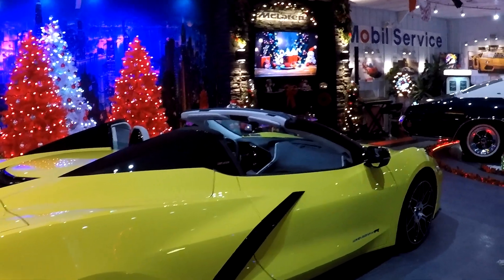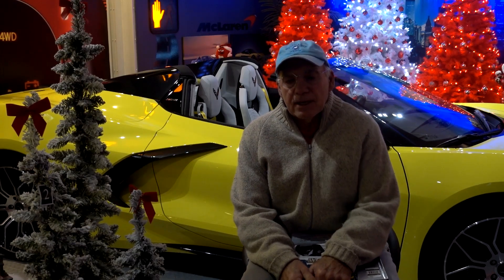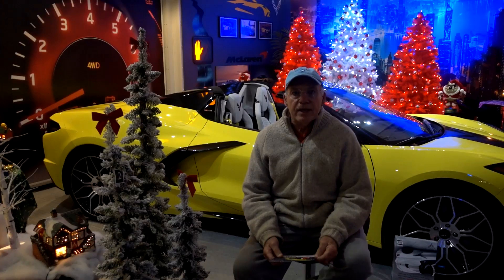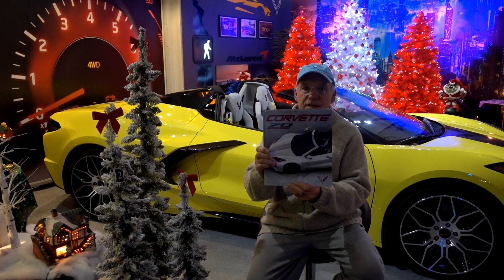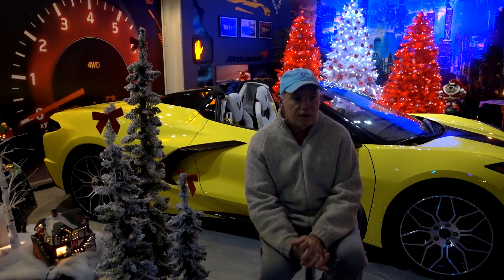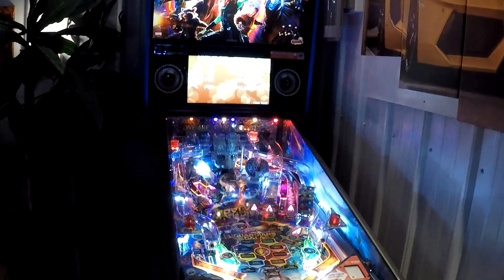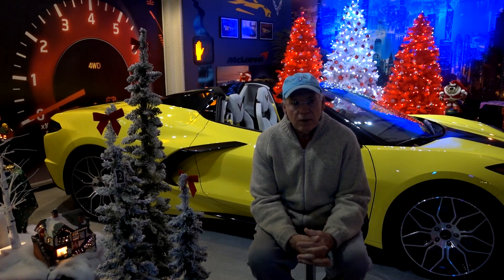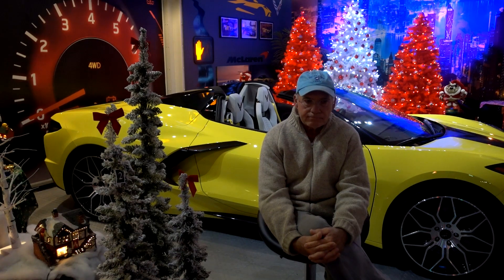Christmas wish list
Possible new car coming.  New toy for the garage. Making of Christmas card.  New Corvette book.  Glance around the garage at Holiday time.